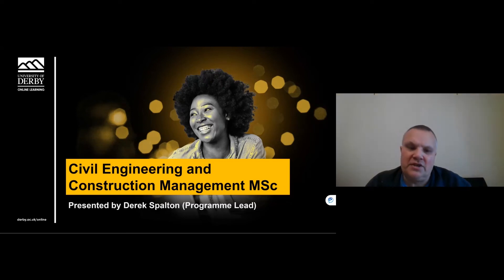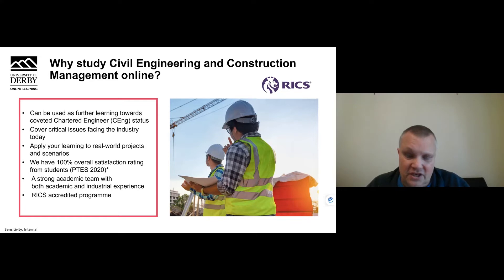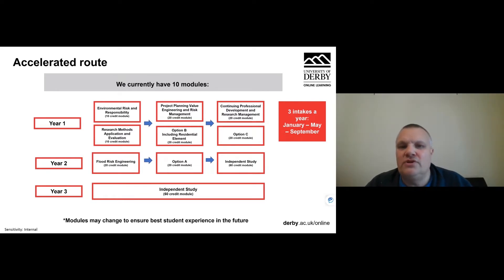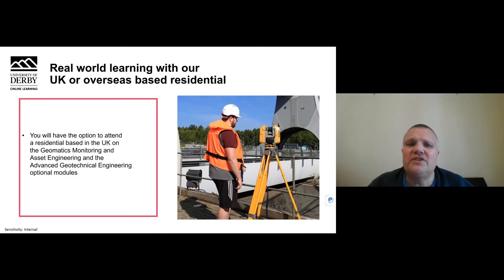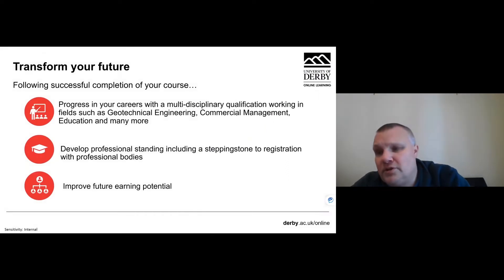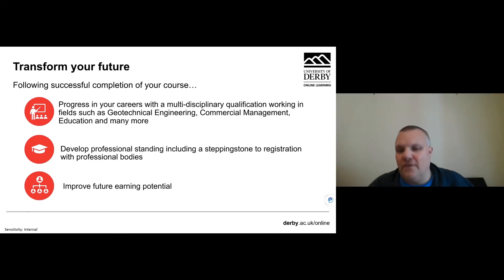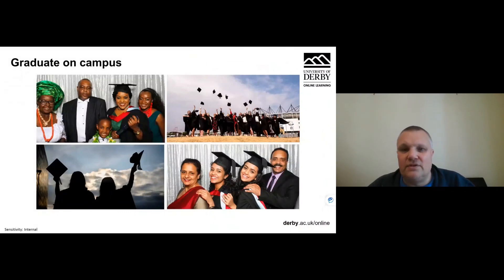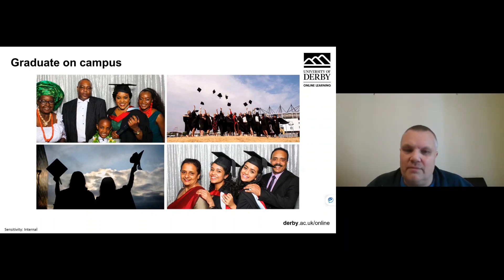Online Civil Engineering MSc - Subject Talk